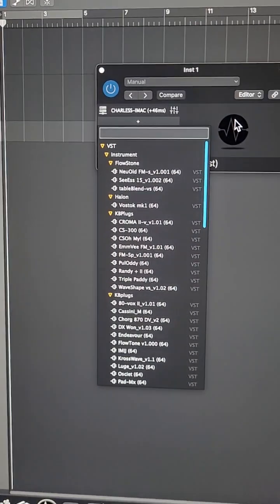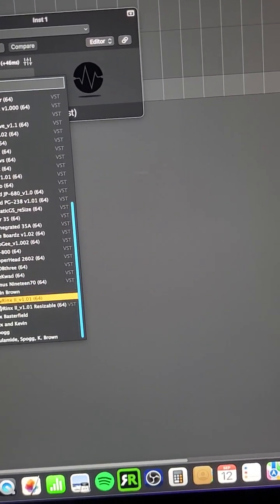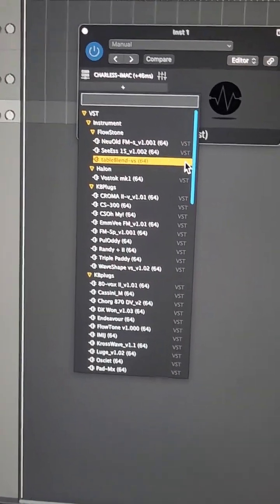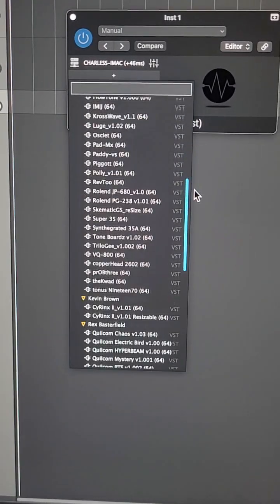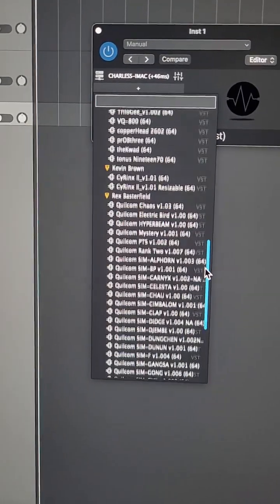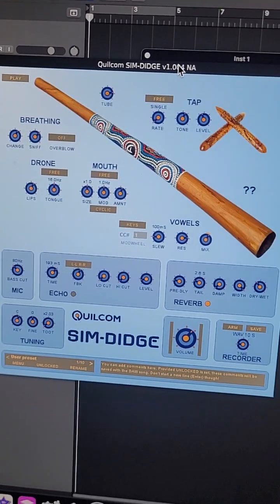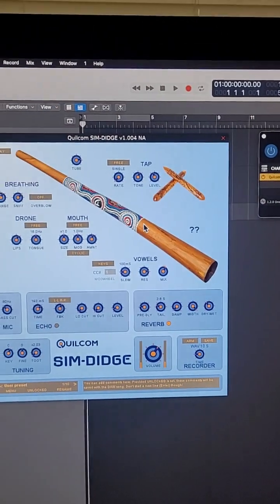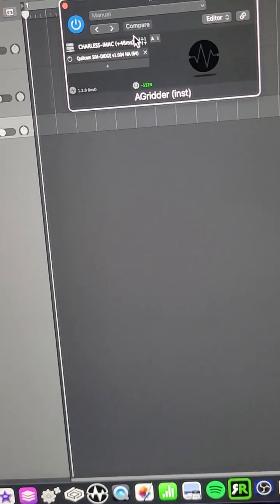got a bunch of unique free vst converted to Mac audiogridder using crossover and crossgridder